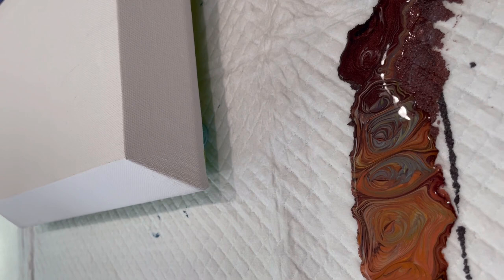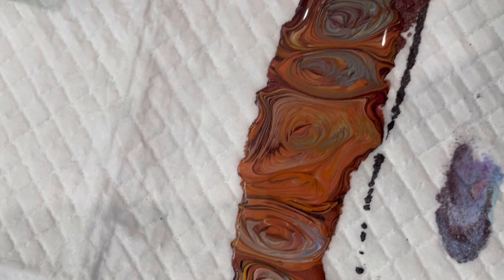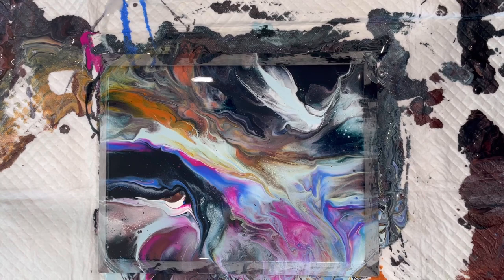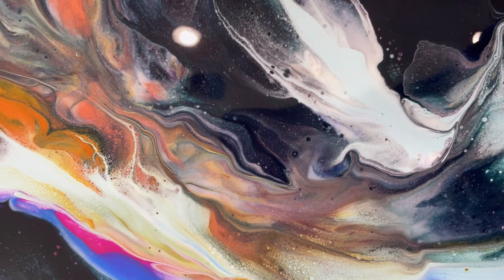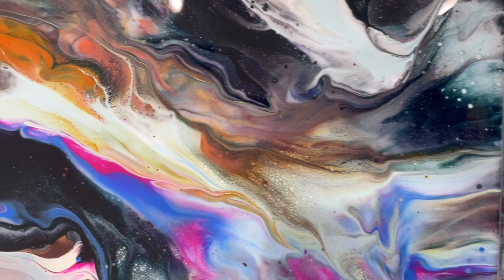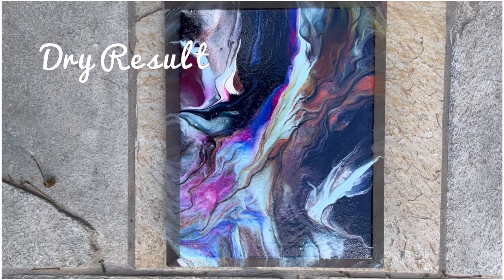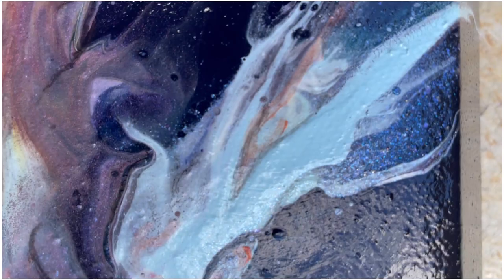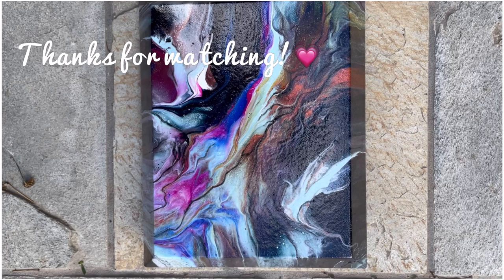(20) PRETTY DUTCH POUR WITH LEFTOVER PAINTS! ACRYLIC POURING, FLUID ART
I had paints left over from my last pour, 'Super Nova'. So I used those to make this lovely little Dutch pour on an 8X10 inch convex canvas. Unfortunately, the Dutch blow process was not recorded. I started it out making a Y shape to layer the colors on, and  blew it out along that shape, and blew out along the edges as well. It’s a bit like a chaos Dutch pour. I’m happy with the result. I hope you like it!

Colors Used:

 A combination of Amsterdam Prussian Blue, Payne’s Grey, Liquitex Black
 Modern Masters Black Cherry
Golden’s Copper
Golden’s. Quinacridone Nickel Azo Gold
Amsterdam White with Joshonna Pearl Medium
Liquitex Cobalt Blue, a bit of Light Blue
Prizm Pour Blue Velvet
Amsterdam Quinacridone Magenta, Permanent Red Violet
Primary Elements Freesia (mixed with Primary Elements Varnish and a bit of MIX)
Leftover Prussian Blue with White
Eye Candy Ghost Blue color shift
Artist’s Loft White with Amsterdam White

All paints, except for Freesia, were mixed with Floetrol, Glue-All, Liquitex Gloss Medium.

To see more of my work, you can visit my CathArtistry Fluid Art page on Face Book You can also contact me at if you are interested in purchasing any of my art work.